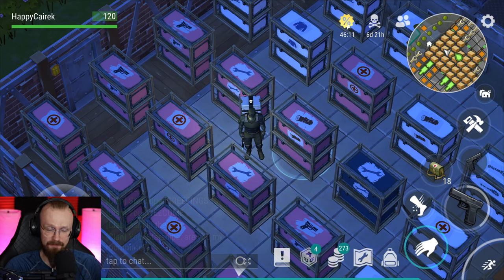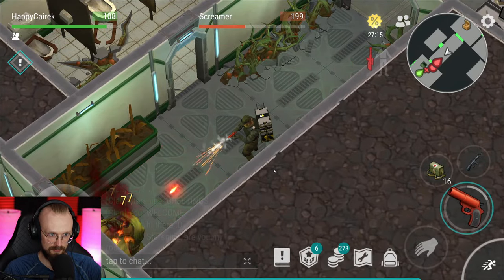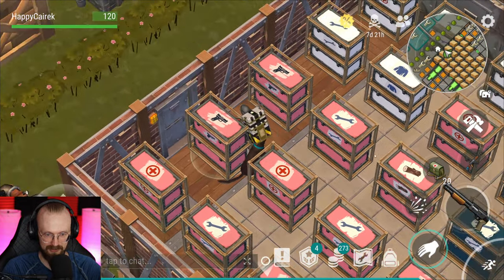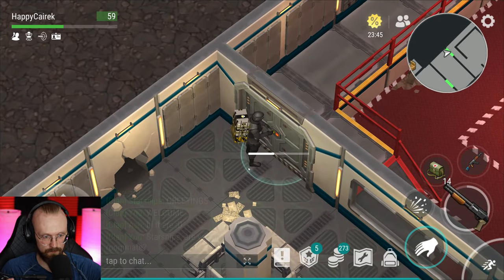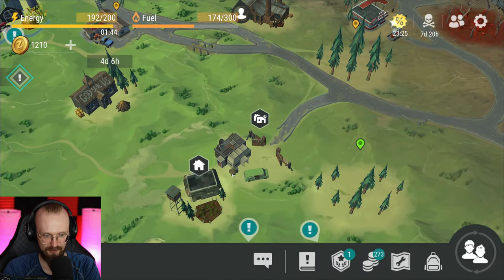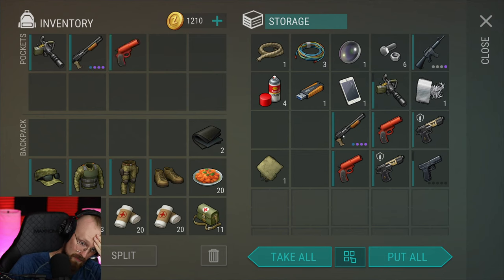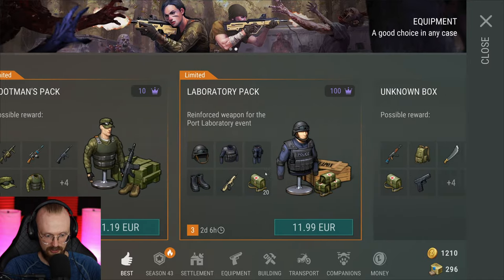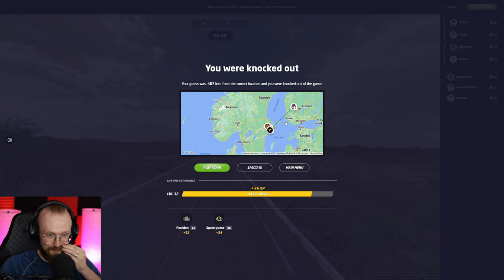CAN THIS EVENT MAKE YOU RICH? (or is it worthless) - Last Day on Earth: Survival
Last Day on Earth: Survival Can This Event Make You Rich or is it worthless? Let's do a few raids and let's clear the Laboratory and more!

00:00:00 - Intro
00:03:10 - RAIDING A BASE
00:15:02 - Lab A1 Sector
00:25:36 - Lab A2 Sector
00:33:04 - Carrion MK VII Boss
00:45:11 - Lab B1 Sector
00:54:35 - Lab B2 Sector
01:06:36 - Blight MK VIII Boss
01:28:03 - LAB CRATE OPENING
01:39:00 - Transport Hub
01:50:31 - Season 1 vs Current Seasons
01:59:23 - Miner Boss
02:08:00 - Opening the main loot crate in the Transport Hub
02:17:20 - GeoGuessr